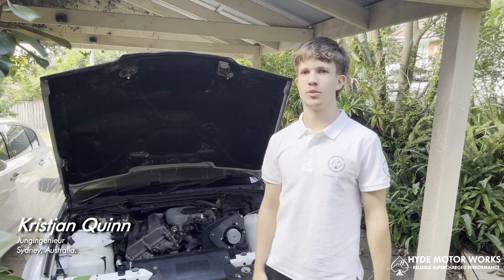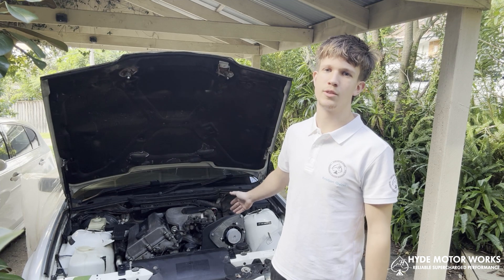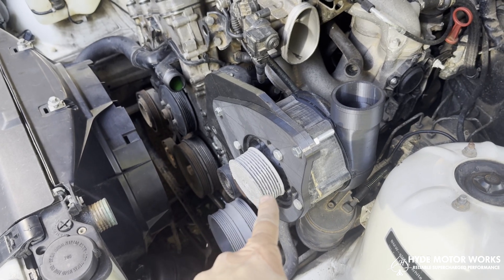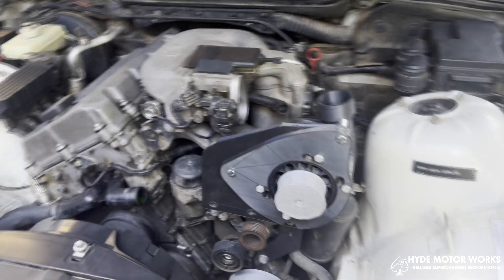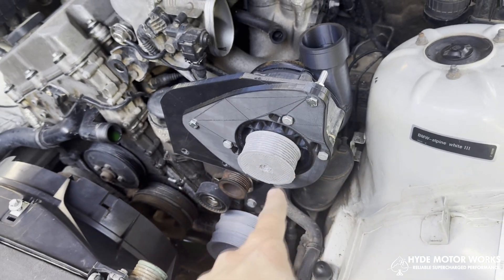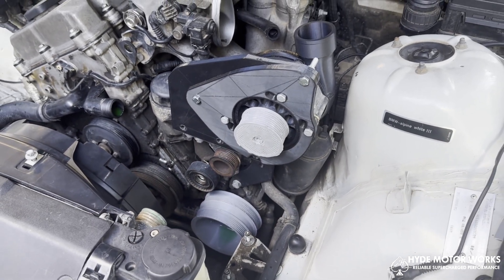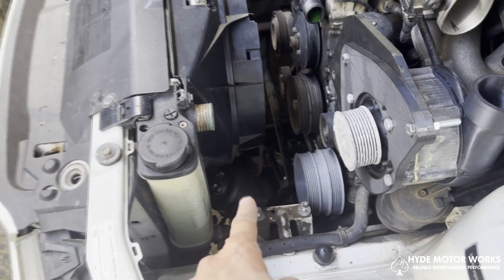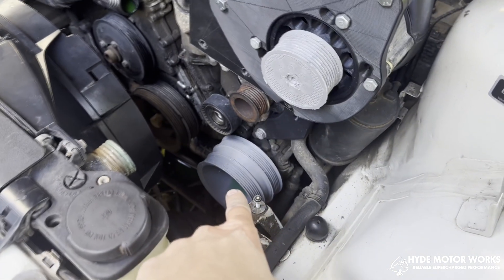Rotrex Supercharger Kit for BMW's | V2R Legacy & V4R M.O.A.B.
Featuring our Rotrex Conversion Kits for the V2 Legacy & V4 M.O.A.B. 1500 kits.

Developed by K.C. Design Concepts in the USA and featured & tested by Kristjan Quinn from Australia, this conversion kit was made for our original SC14 based kits to be converted to support the more modern, brand new and highly efficient Rotrex C30 and C38 Centrifugal Superchargers.

Available from Fall 2025 for sale as an add-on to every V2 and V4 Supercharger Kits!